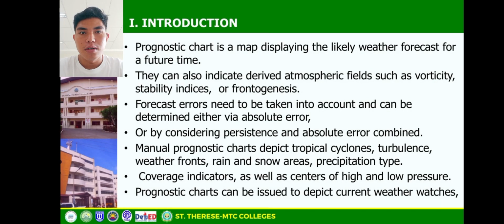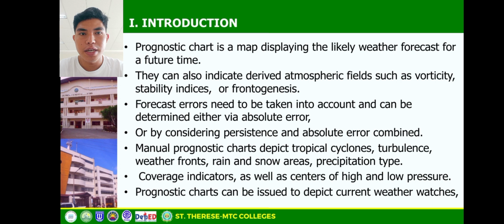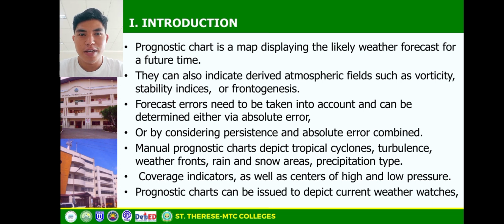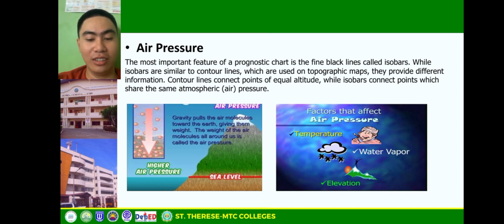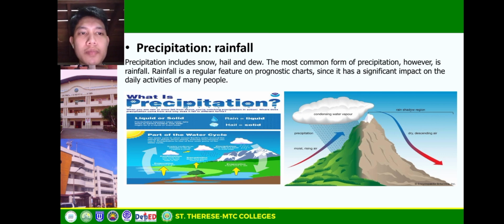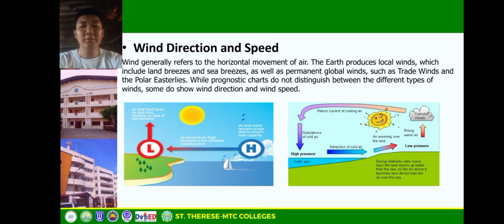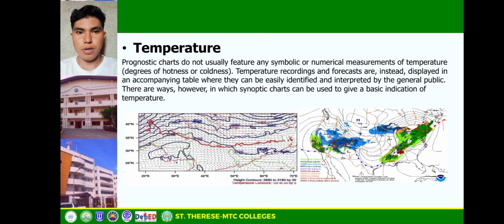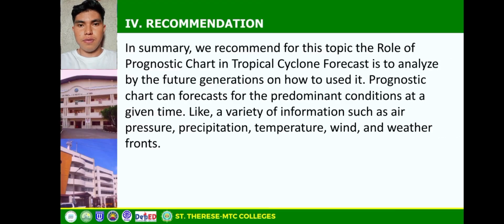“The Role of Prognostic Chart in Tropical Cyclone Forecast”